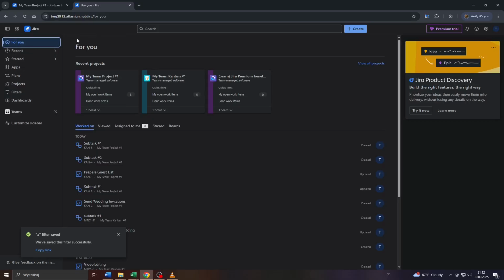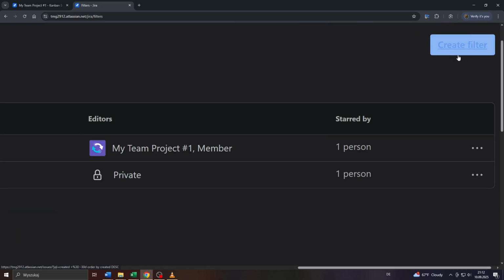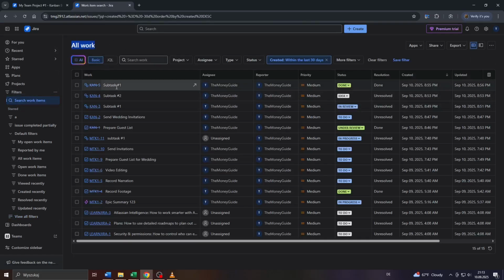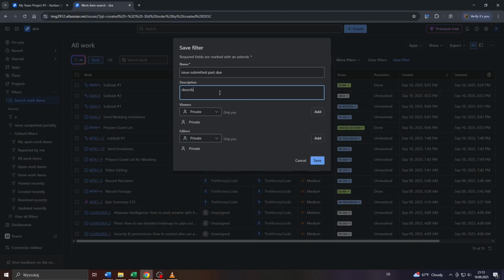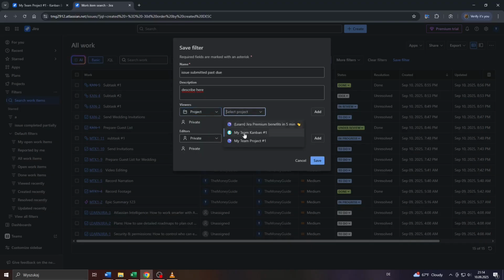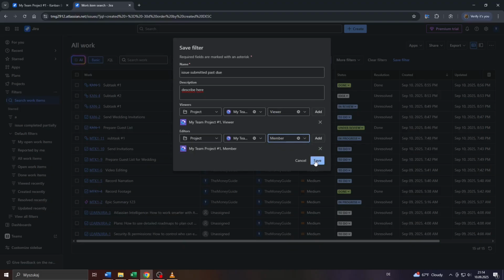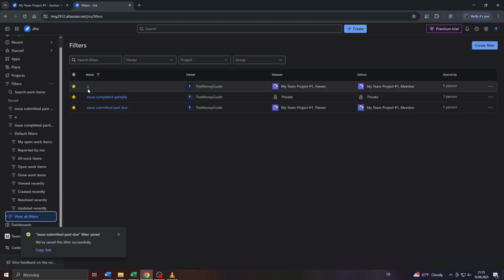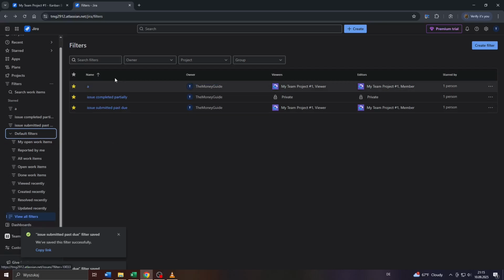How to Add Filters in Jira — Step by Step Jira Tutorial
In this tutorial, we show you how to add filters in Jira to quickly find tasks and issues. Learn how filters can help you manage projects more efficiently.

If you're interested in learning more about how to use Jira team management, you may learn how to create, add and use subtasks in Jira step by step, too, in this tutorial